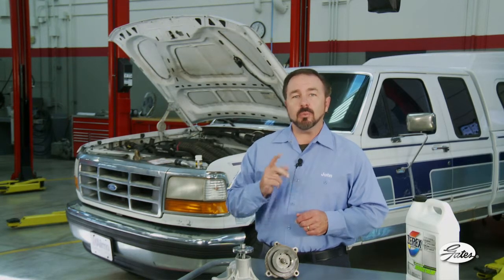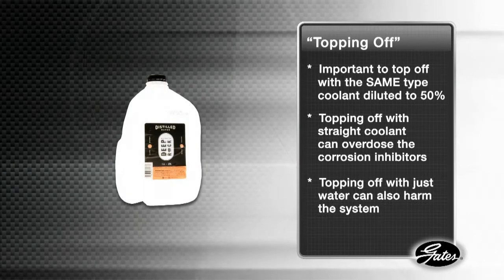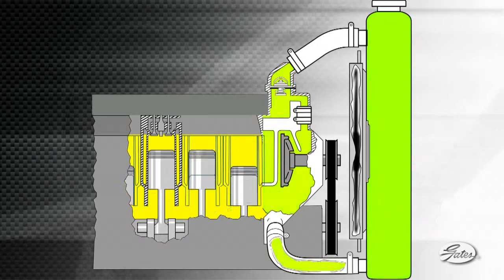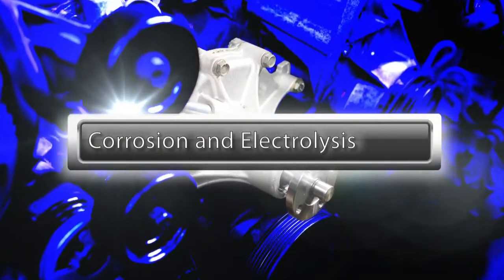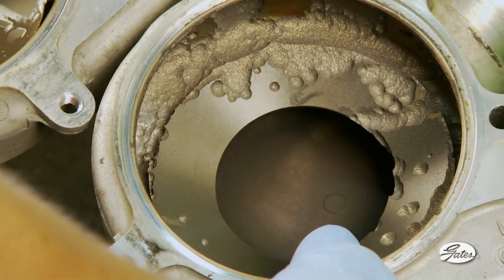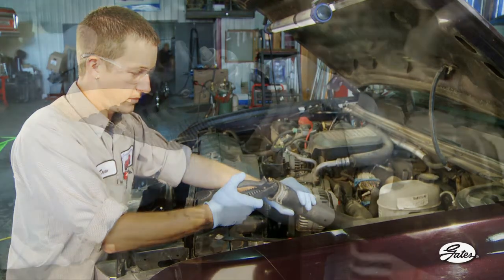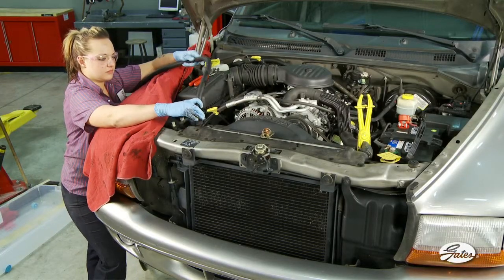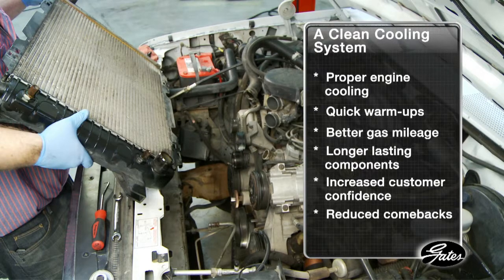Gates Cooling System Part 2 Contamination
Extended life coolants and dis-similar metals in the engine or cooling system require new maintenance procedures to protect the life of water pumps and other system components.  How can you reduce or eliminate problems with electrolysis and cavitation?  How can new flushing procedures protect water pumps on neglected systems?  Part 2 of 3